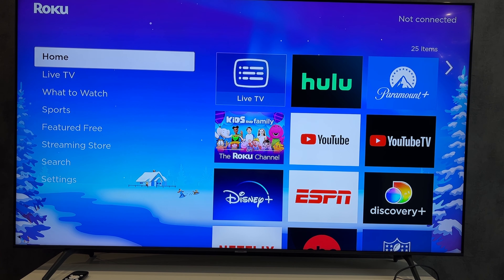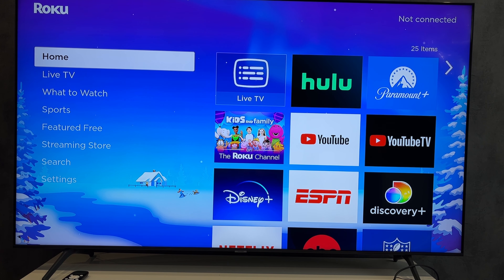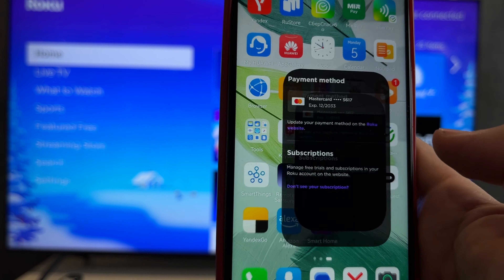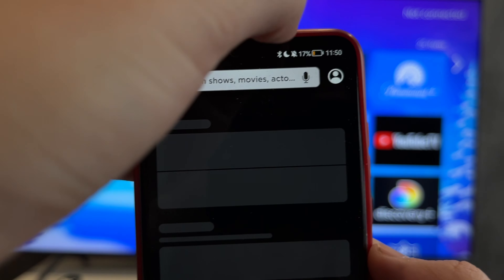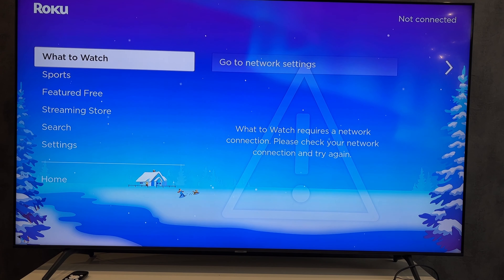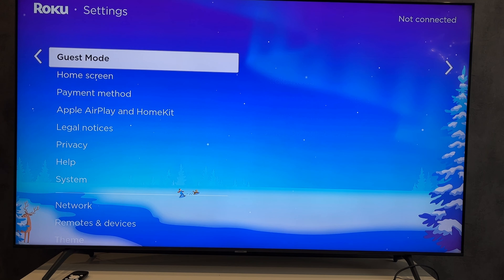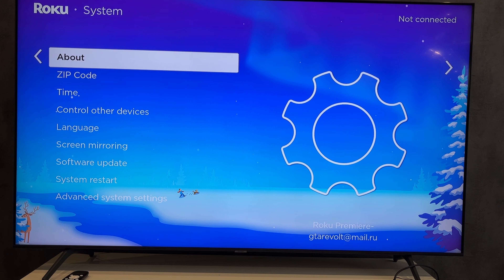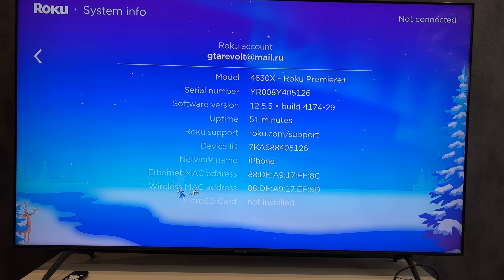How To Find My Roku Account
How To Find My Roku Account 2024
Today I will tell you How To Find My Roku Account (hisense,tcl,onn,stick,box)
let's go
first way.
open roku app
account
check your roku account
second way
open settings
system
about
That's it, now you know How To Find My Roku Account